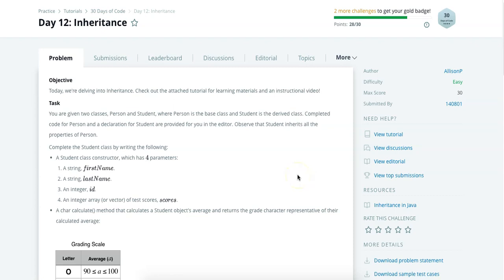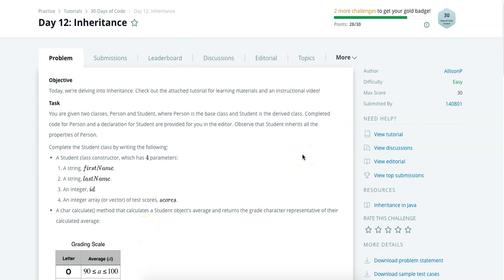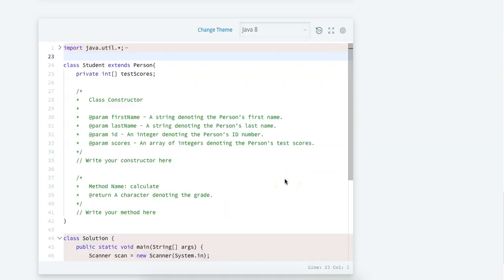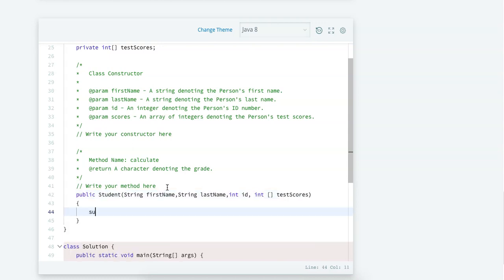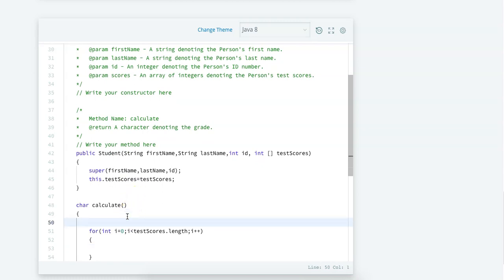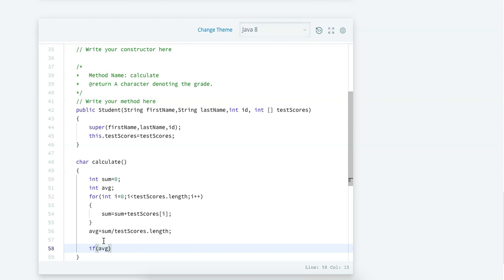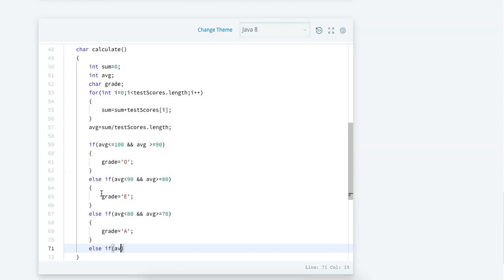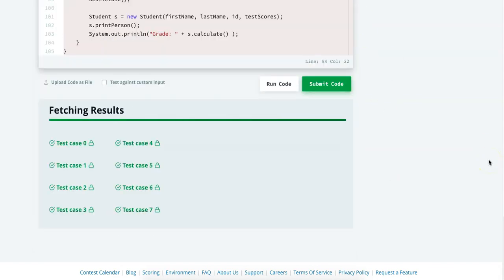Hackerrank 30 days of code Java 8 Solution: Day 12: Inheritance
In this series, I will walk you through Hacker Rank's 30 days of code challenge day by day. In Day 12, we will discuss concept of Inheritance and its implementation